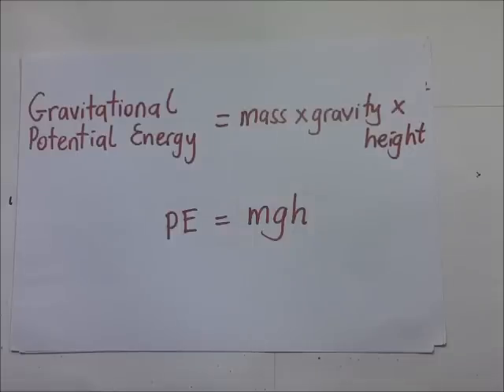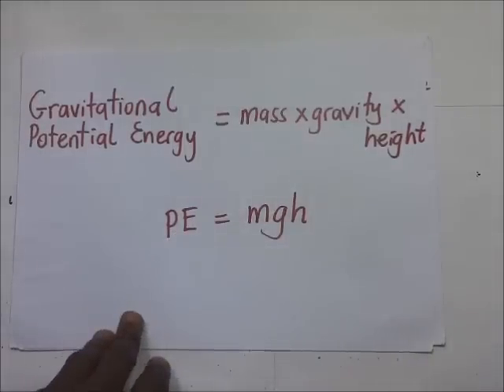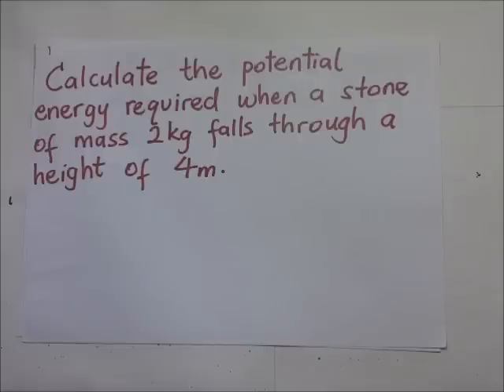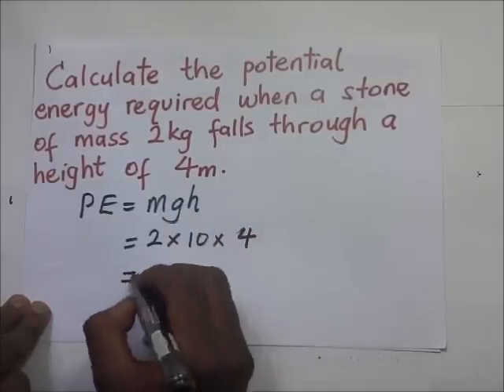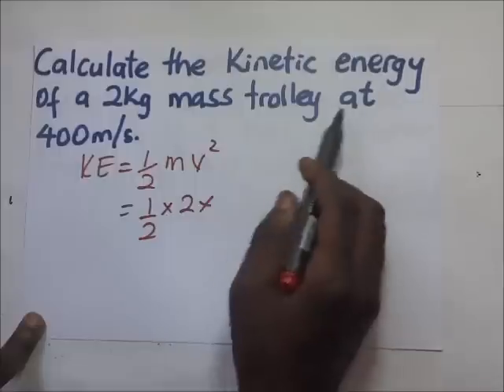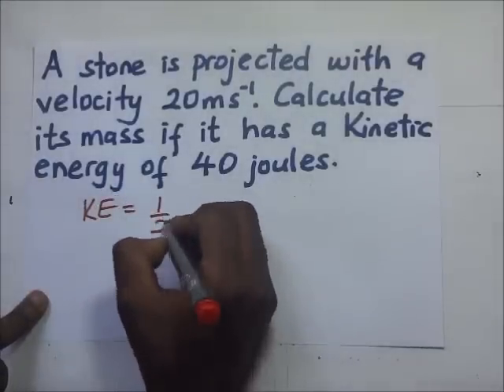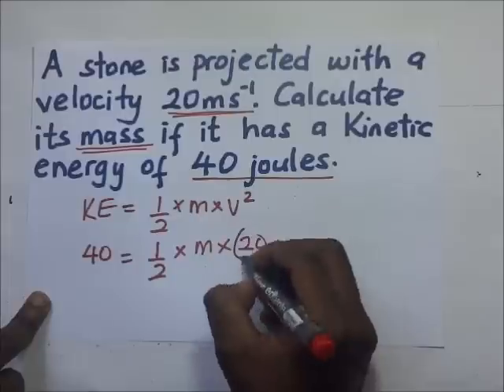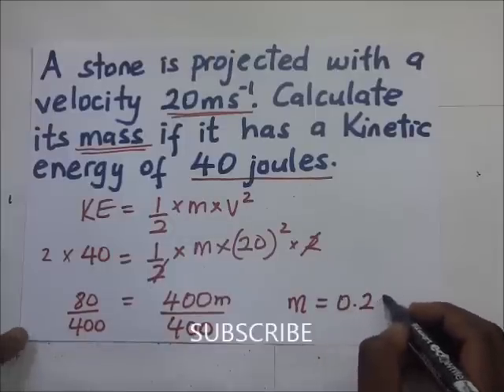Potential energy vs kinetic energy - Kisembo Academy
Here are differences between potential energy and kinetic energy.

What is Energy?? well, this is the ability to do work. It can be classified in terms of mechanical and potential energy. Majorly the two types are kinetic and potential energy, kinetic energy being the energy possessed by a body in motion while potential energy is energy possessed by a boy due to its position.
Potential Energy is the stored energy in an object or system because of its position or configuration. Kinetic energy of an object is relative to other moving and stationary objects in its immediate environment. Potential energy is not relative to the environment of an object.
Formula for kinetic energy and potential energy follow, with worked examples.